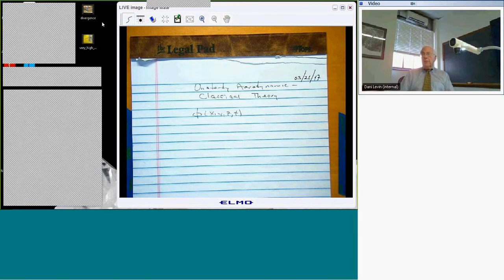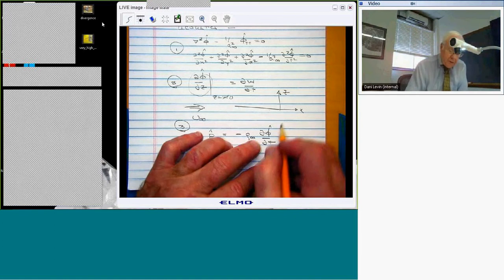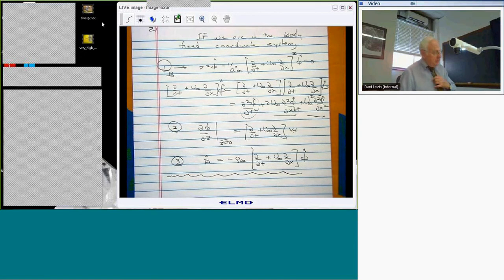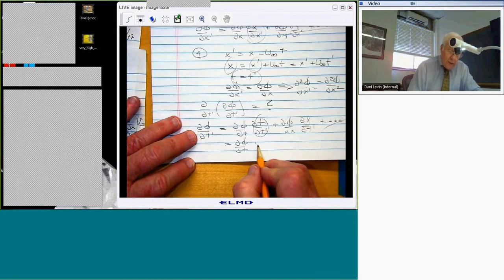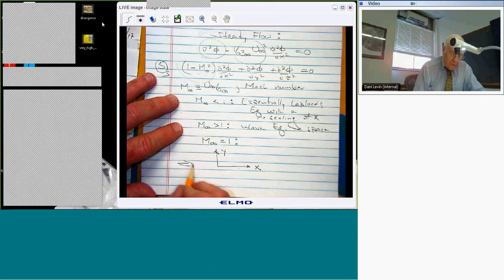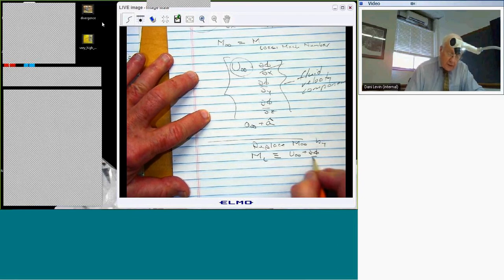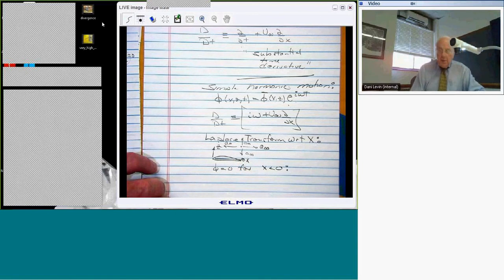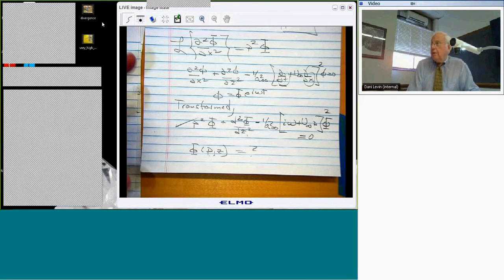ME 775 Aeroelasticity Lecture 15 20170321